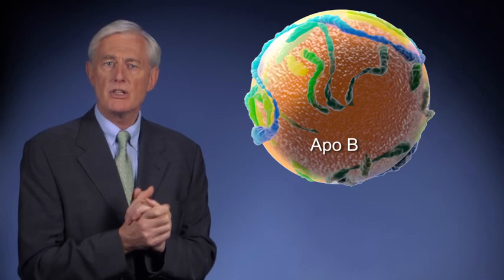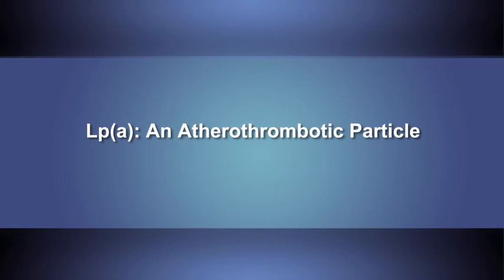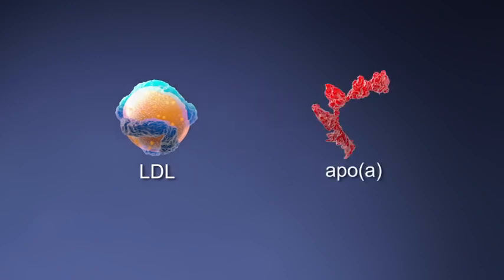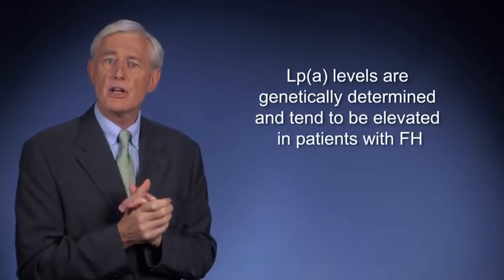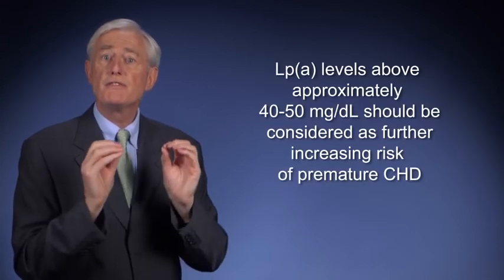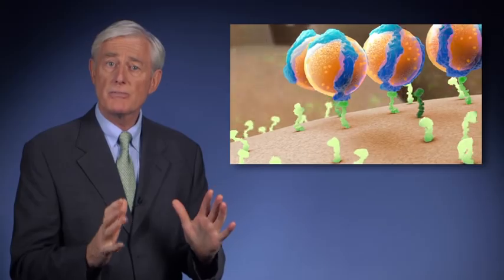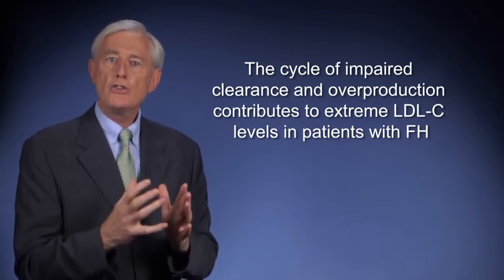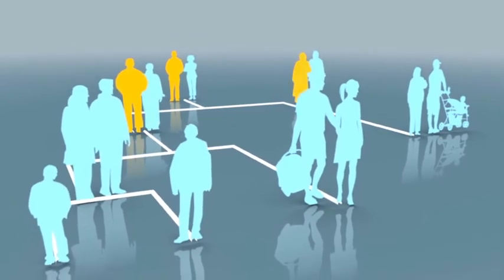Familial Hypercholesterolemia FH The Contributions of Apo B, LDL, and Lpa